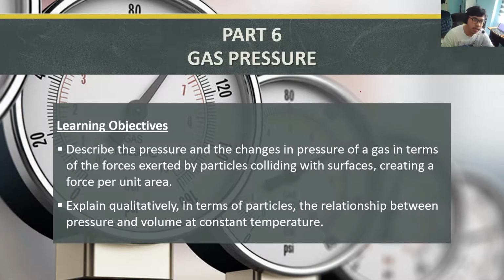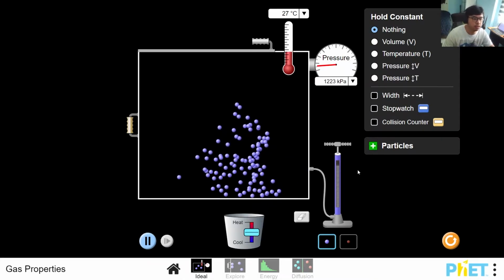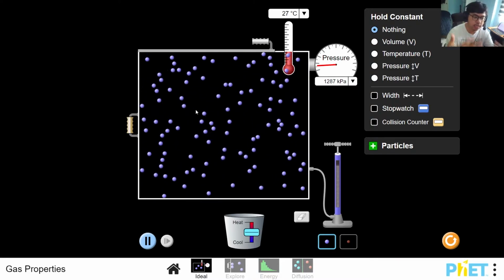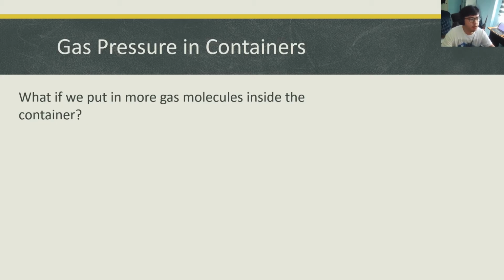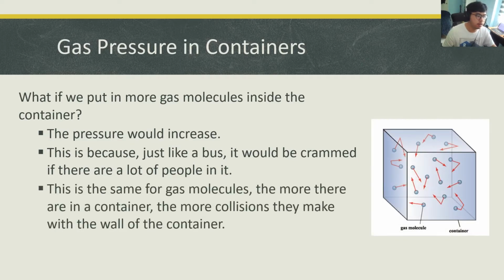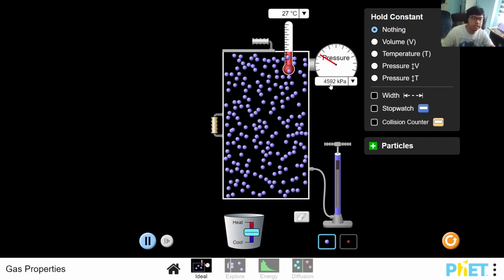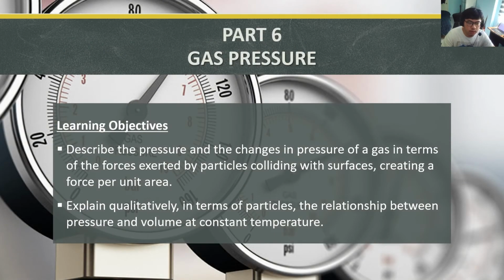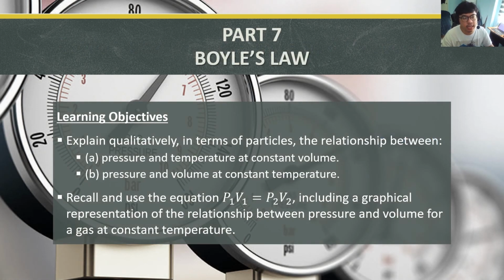Pressure 6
In this video lesson, you will learn about pressure by gases.

0:00 Introduction
0:31 Pressure by gases
2:57 Increasing no. of molecules
4:11 Changing the volume
5:50 Summary